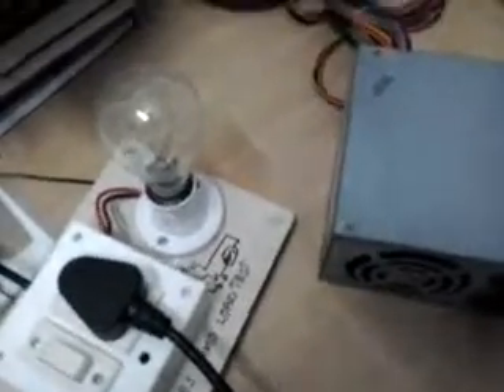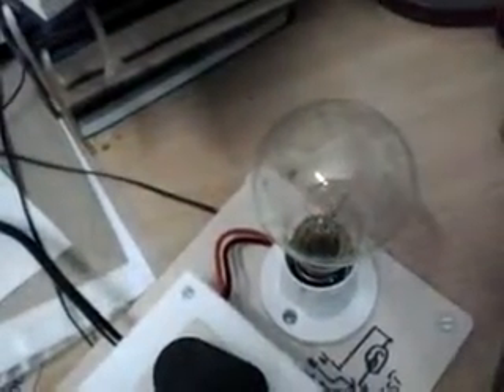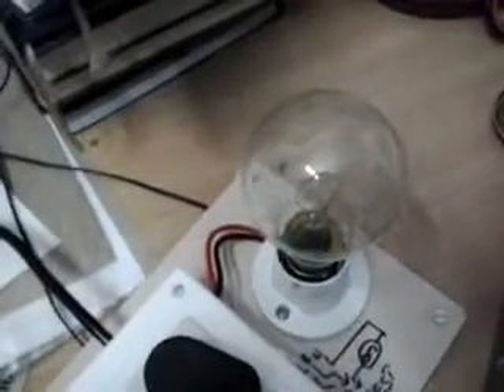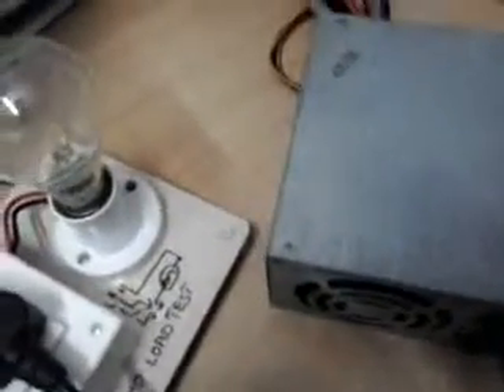series lamp test on SMPS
Using series lamp load on a SMPS